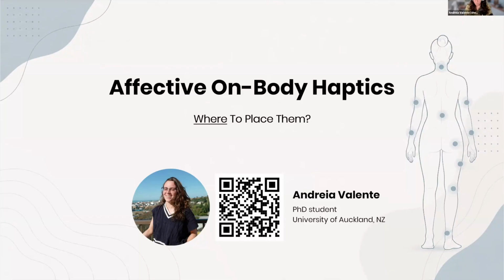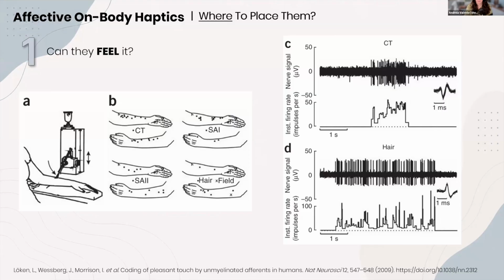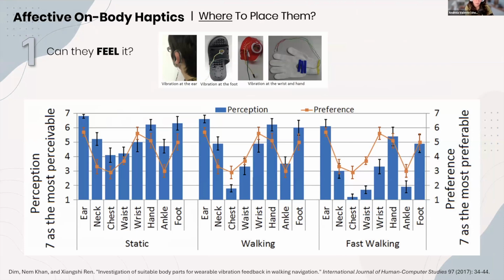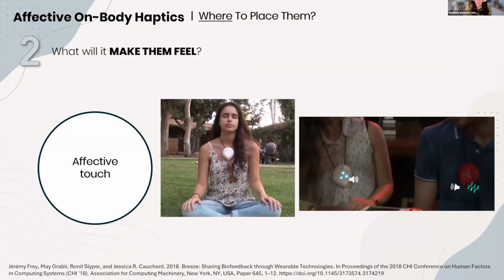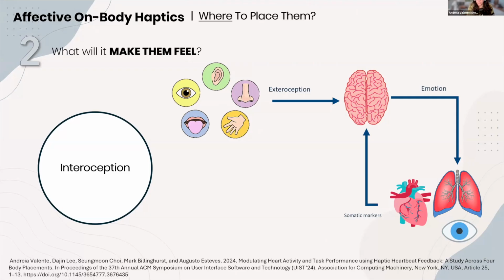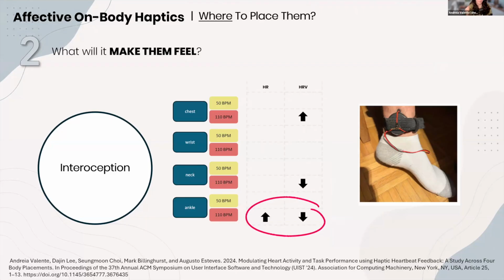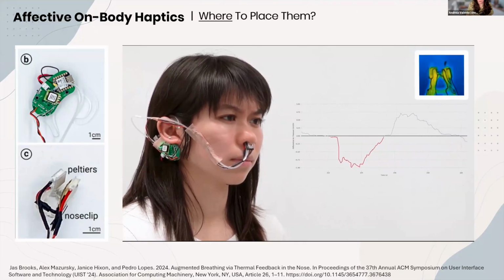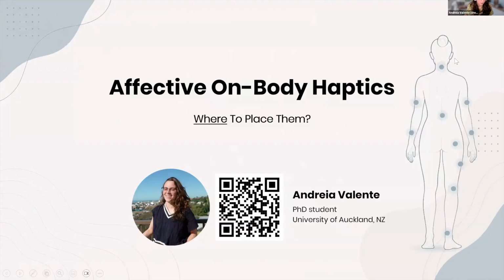Haptics in XR - Lecture16 - Andreia Valente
This is lecture 16 of the Haptics in XR Winter School. Taught by Andreia Valente from the University of Auckland on July 16th 2026. This lecture is titled: Affective On-Body Haptics.